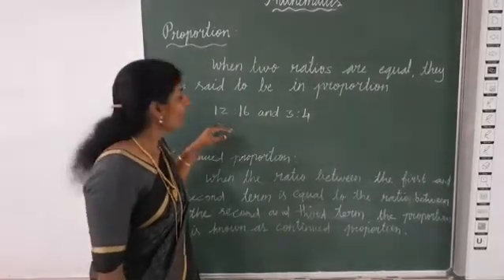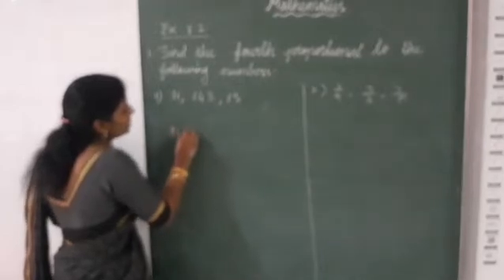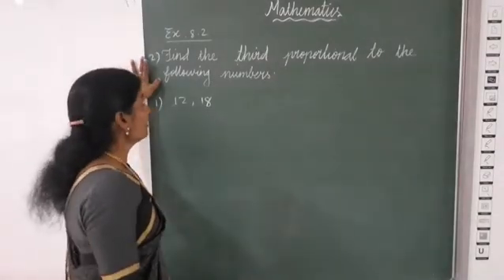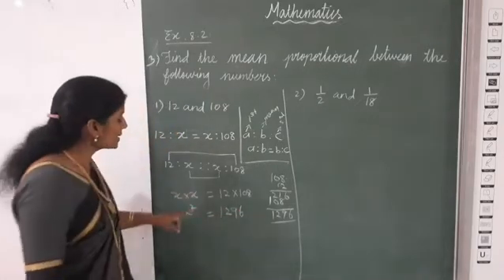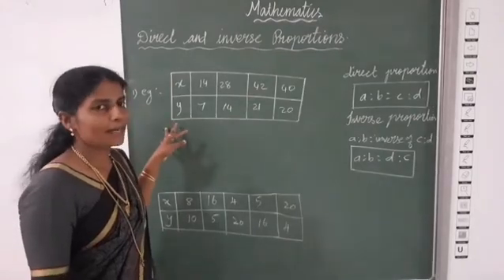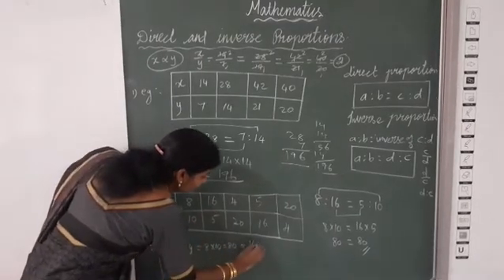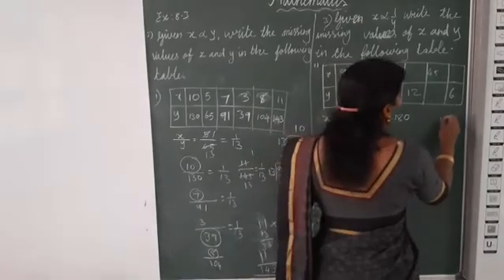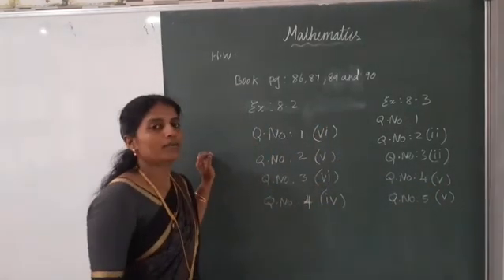01 03 2021 grade 8 Maths 10 am, Proportion